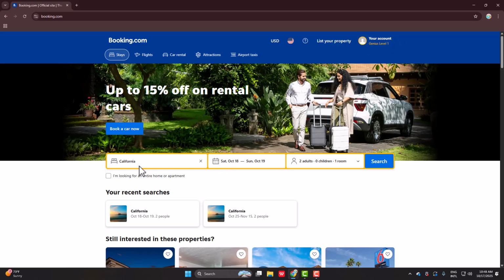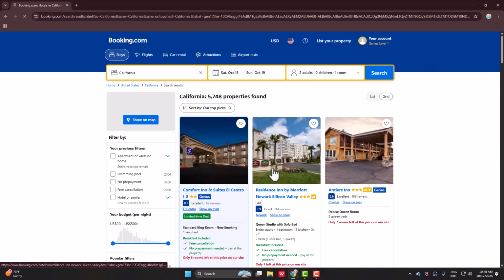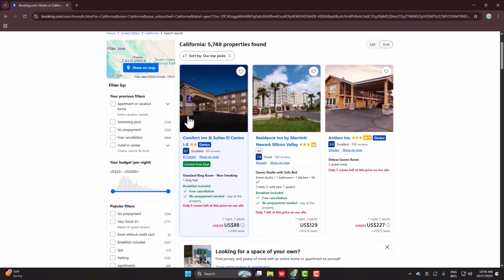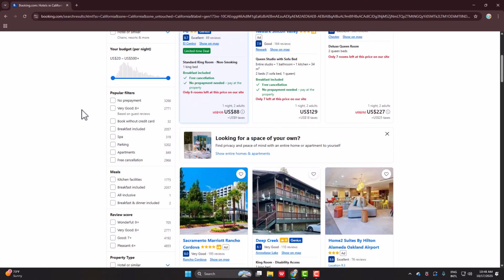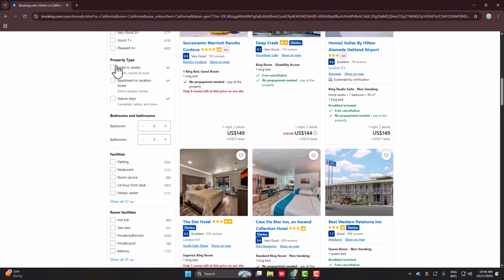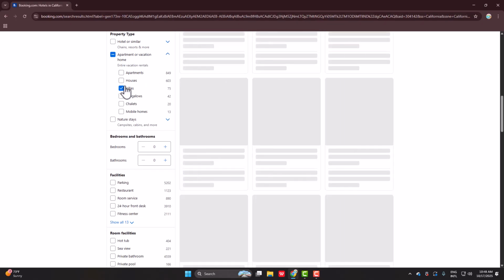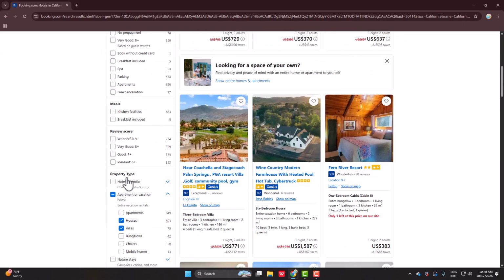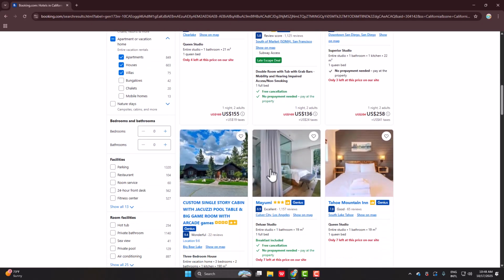How to Find Vacation Rentals on Booking.com | Step-by-Step Guide 2026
Looking for the perfect vacation rental on Booking.com? In this video, I’ll show you how to find vacation rentals on Booking.com, step by step, so you can book your ideal stay easily and securely.
This tutorial covers everything from using search filters, selecting property types, checking availability, reading reviews, to tips for comparing prices and finding the best deals. I’ll also share advice on ensuring a safe booking and maximizing your comfort and convenience during your stay.
Whether you’re a first-time traveler or a frequent Booking.com user, this guide is perfect for anyone who wants to find and book vacation rentals efficiently on Booking.com.